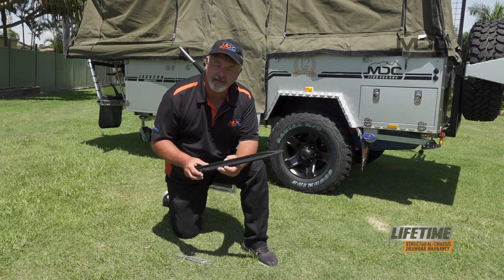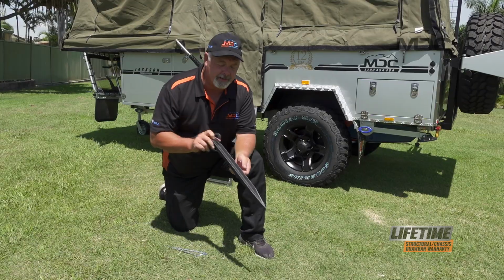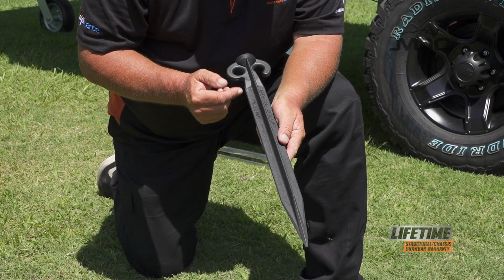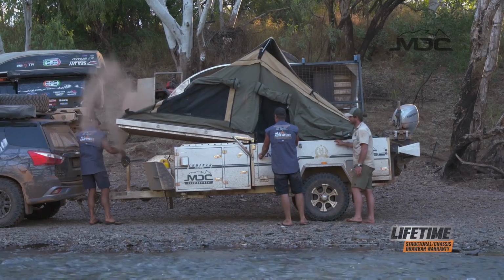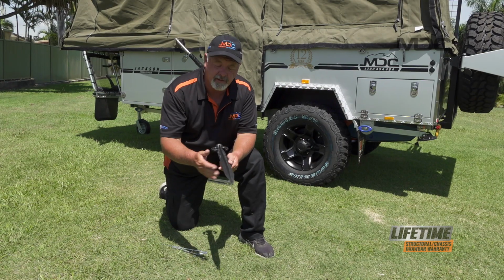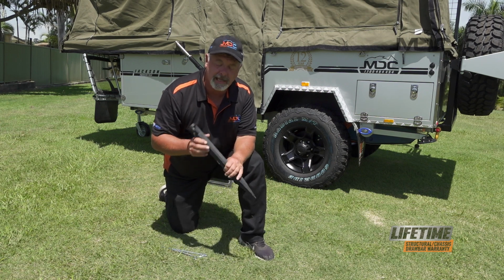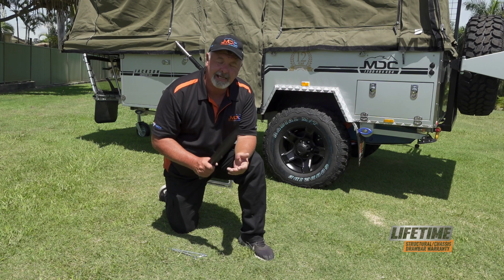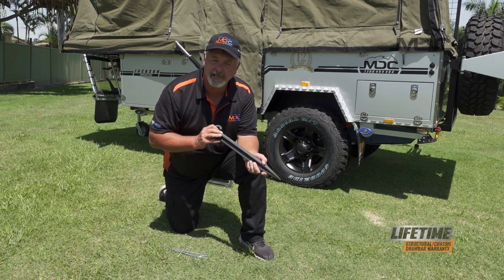Sand Pegs - MDC Masterclass #112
MDC Masterclass #112 - Sand Pegs

MDC MASTERCLASS is a Series of Short Informational Videos, How To's, Tips and Tricks for using MDC Camper Trailers and Offroad Hybrid Caravans.

We will try to make more masterclass of it!